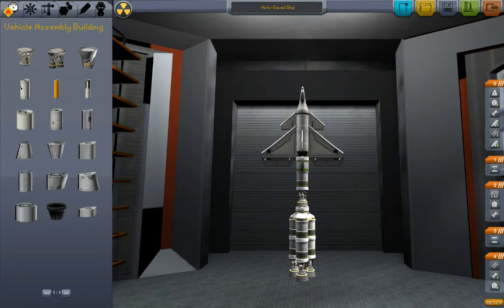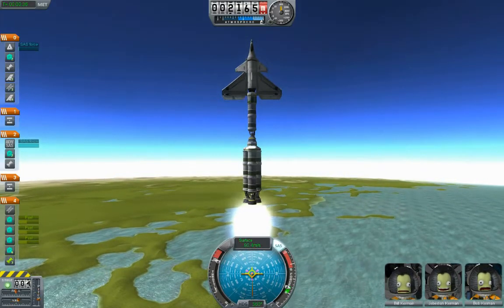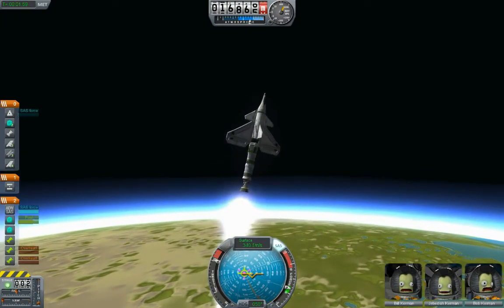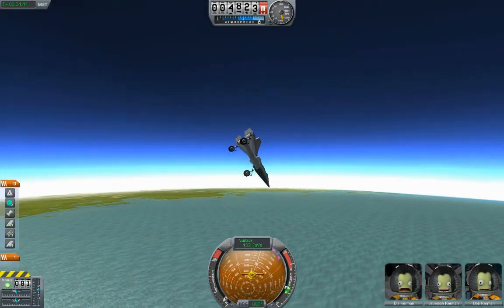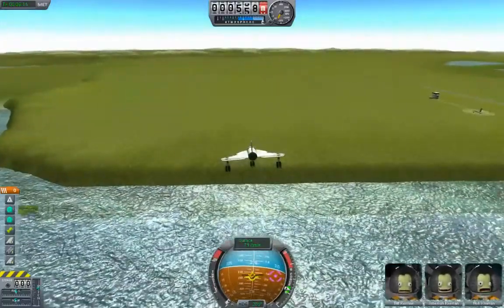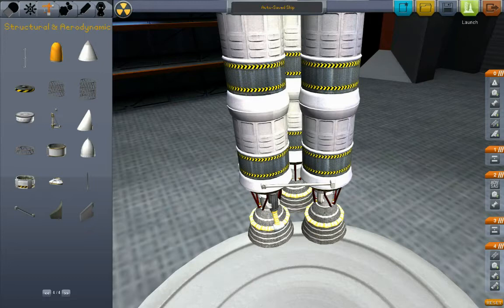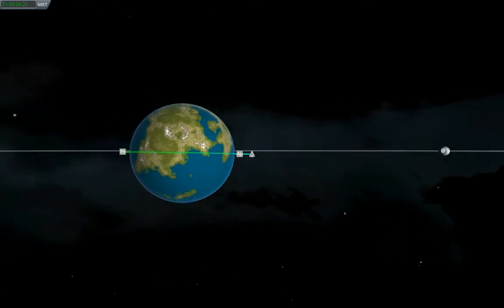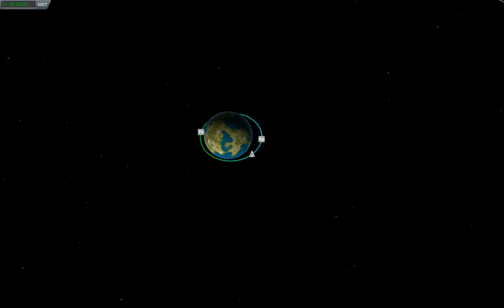Let's Fly Kerbal Space Program, chapter 1: ep. 3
Orbit or bust! Mostly lots of busted spaceships...